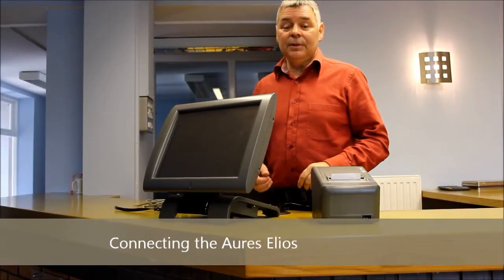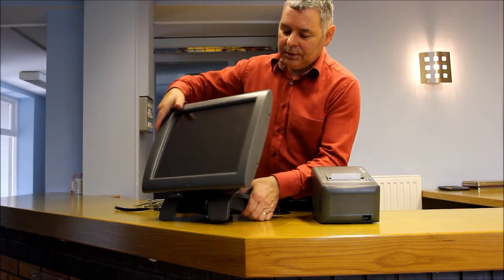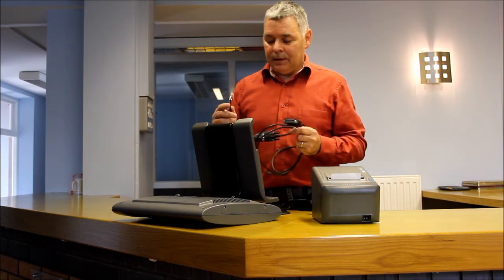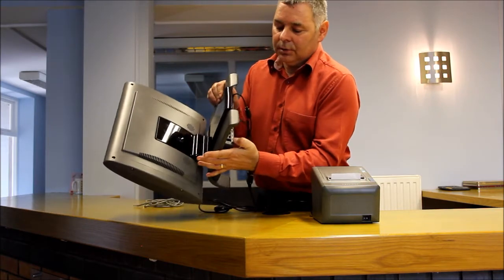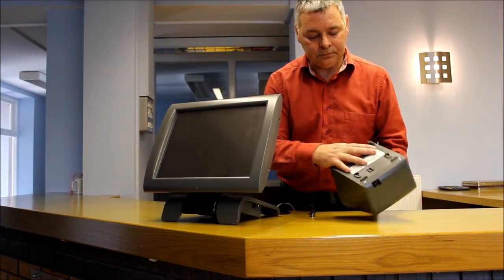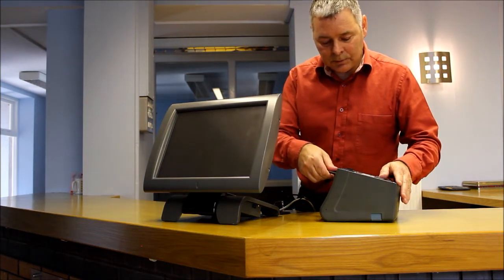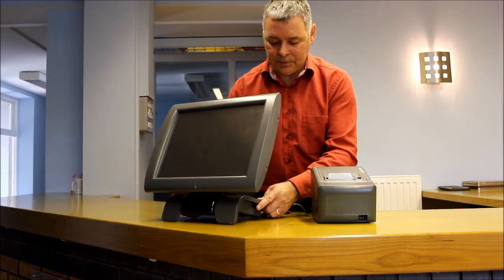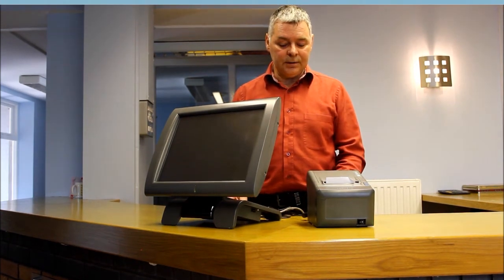Connecting the Aures Elios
Where to plugin the connections when setting up an Aures Elios EPOS